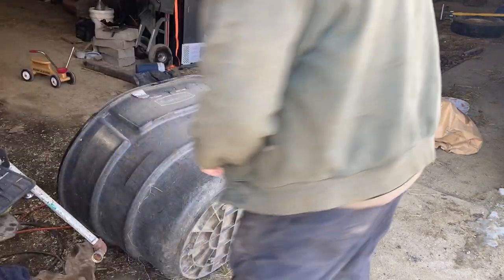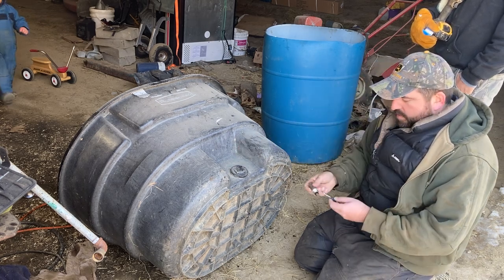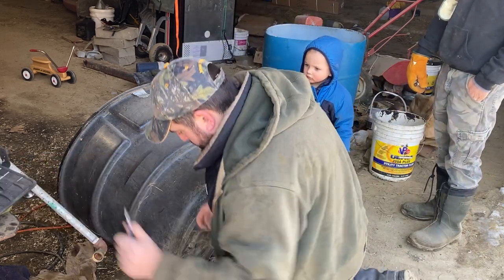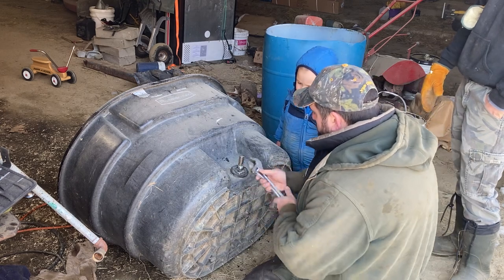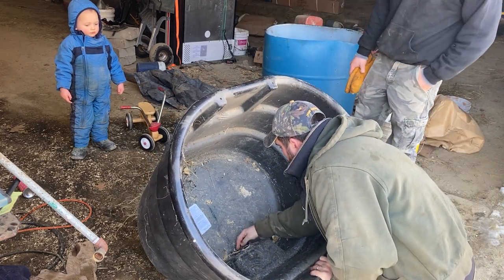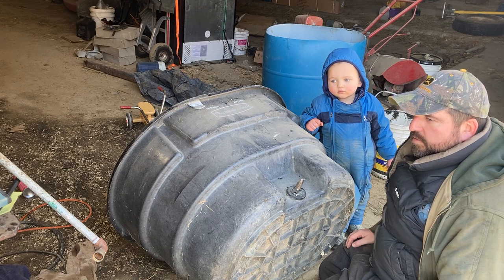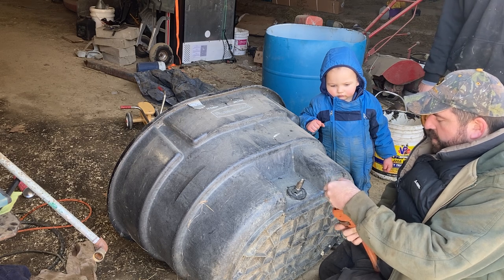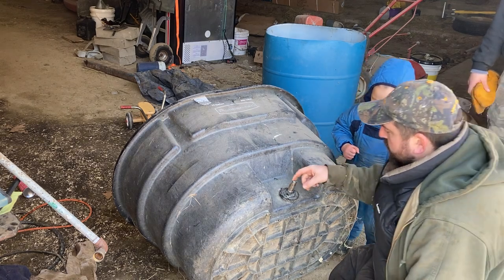Installing a Nipple on a Stock Tank to Make an Automatic Pig Waterer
Warren, Apollos, and Roger show how to install a nipple on a stock tank.  This makes an awesome automatic waterer for pigs.  And, when covered with some scrap foam board insulation, we have not had it freeze even when the temperature was close to 0.